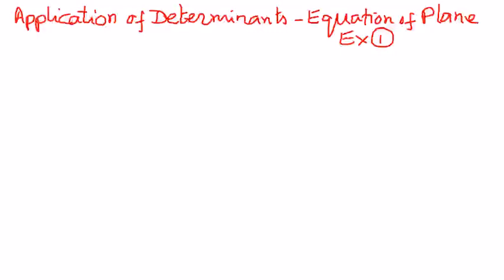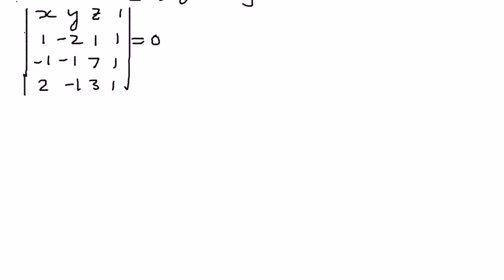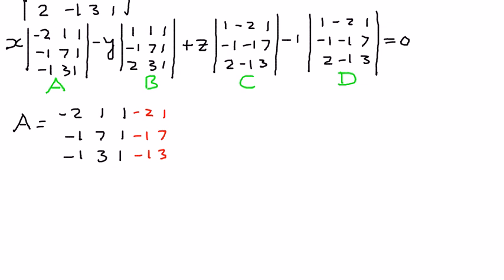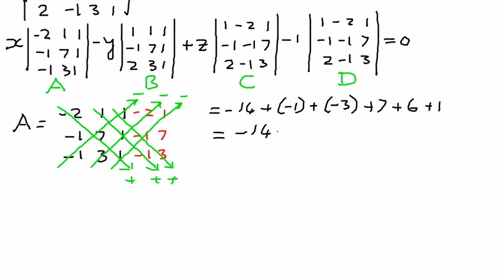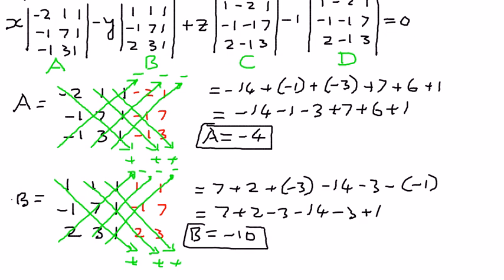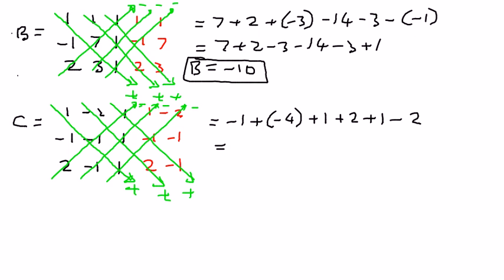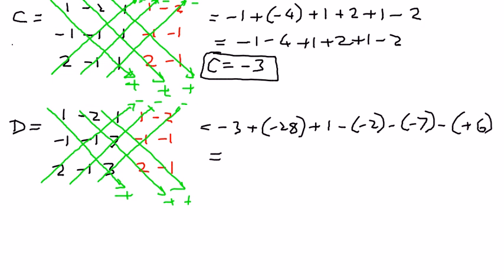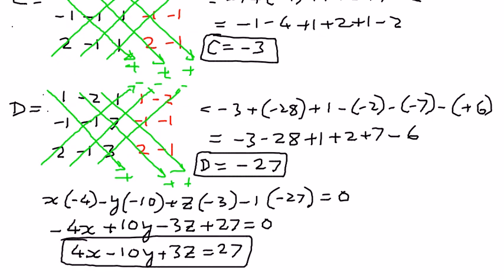Application of Determinants -- Equation of a plane Example 1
In this presentation we shall see how to find the equation of a plane applying determinants.